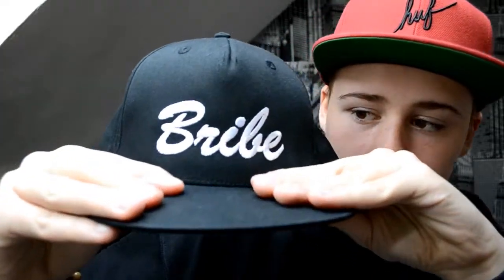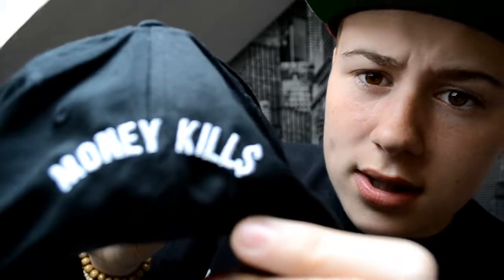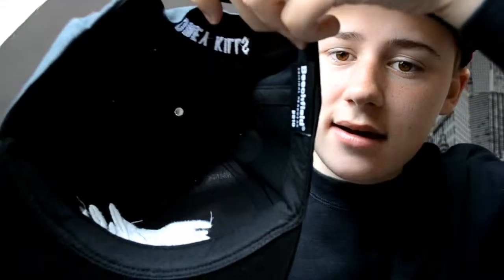Bribe Clothing.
READ